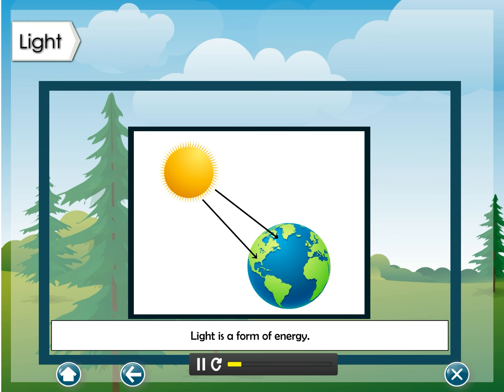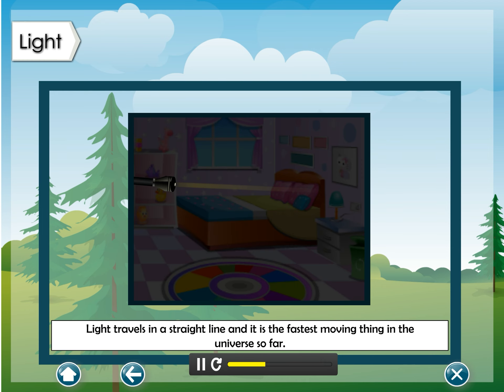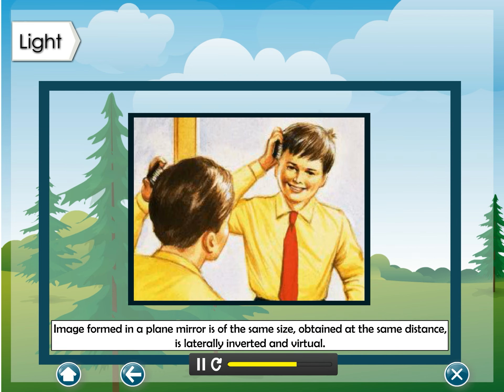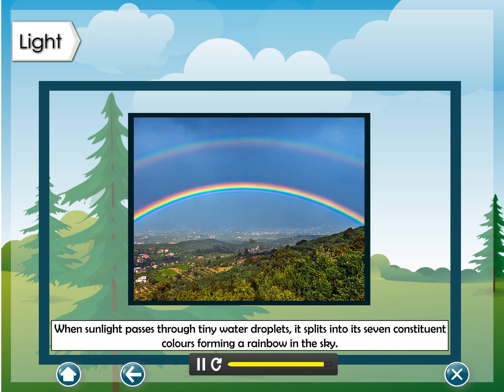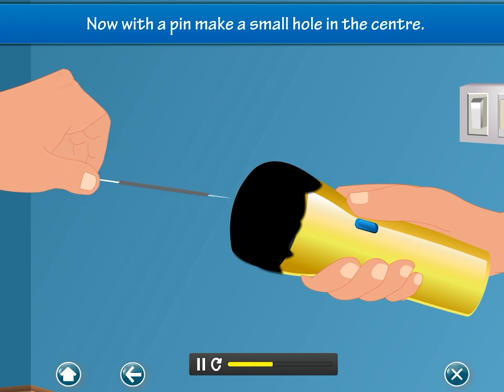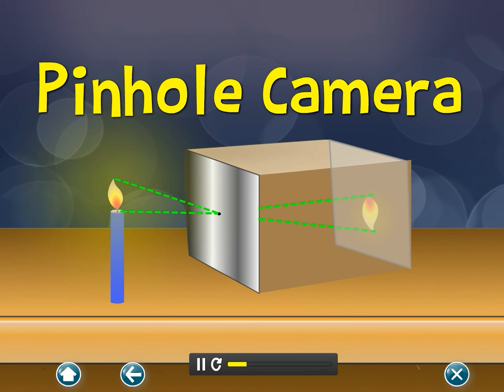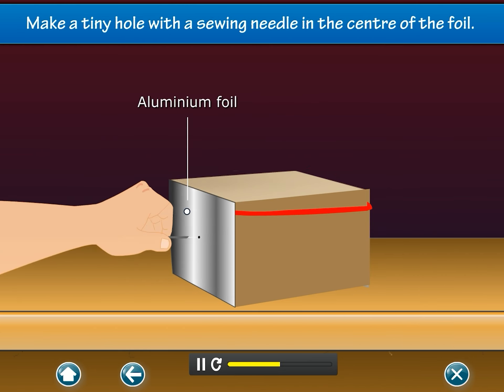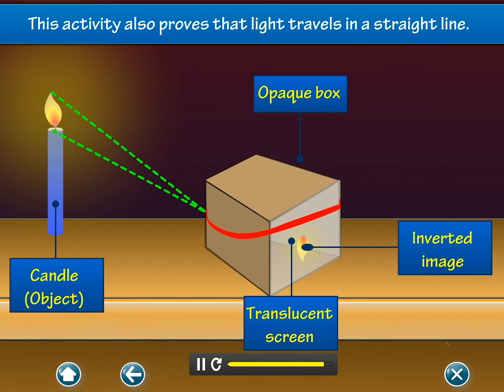New Leaning Science 6 - Chapter 12 - Light